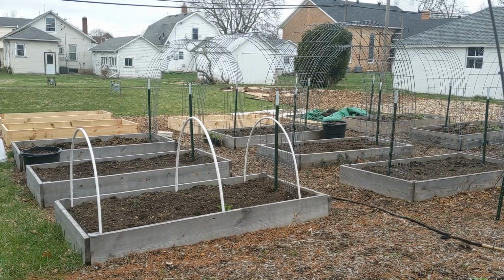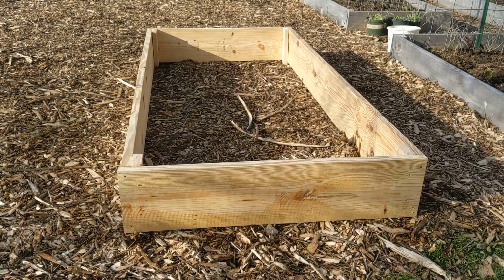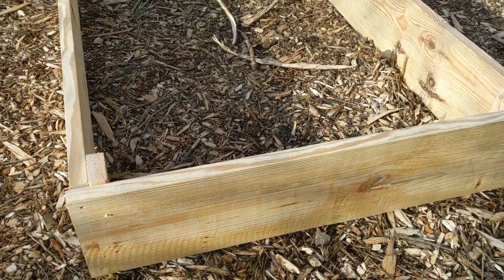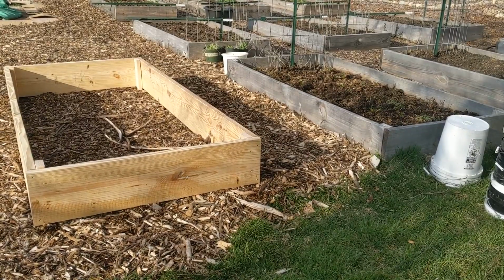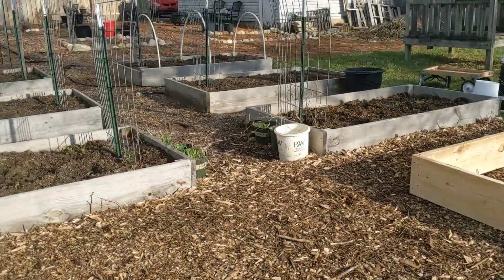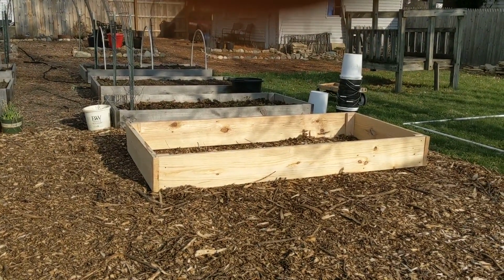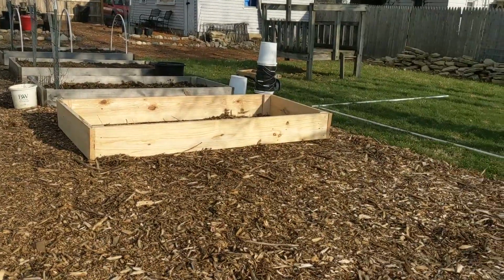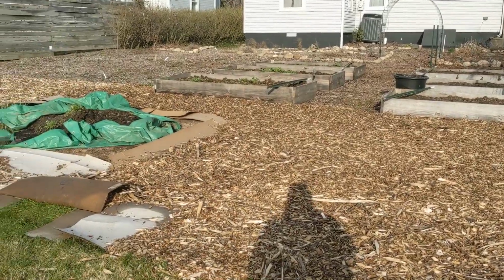Easy DIY Raised Garden Beds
How I build my 4' x 8' x 12" raised garden beds with only an electric drill/screwdriver.